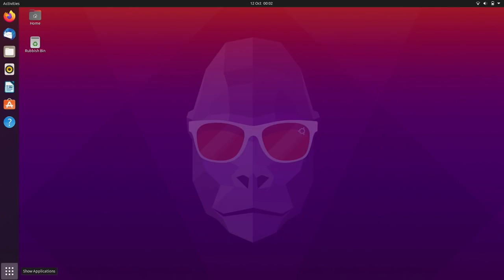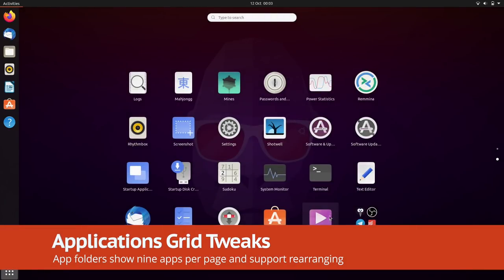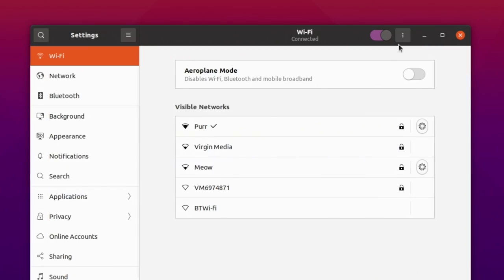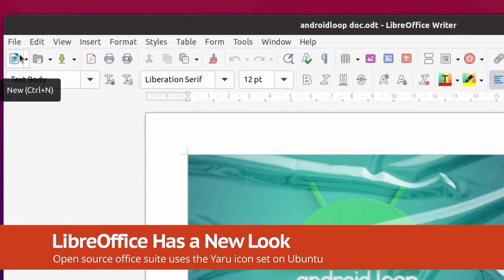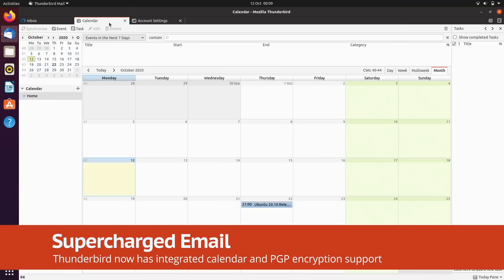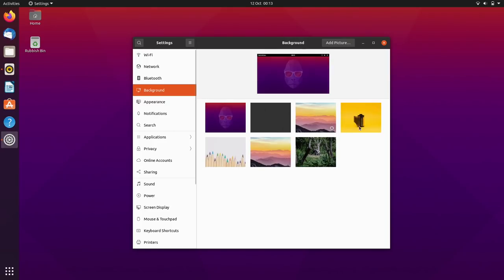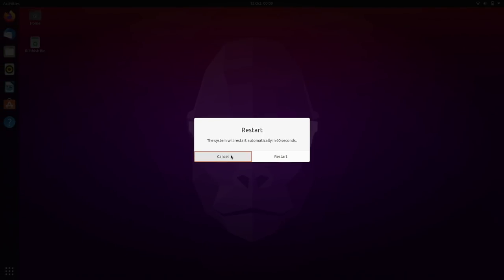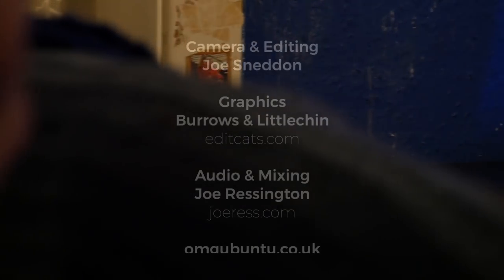Ubuntu 20.10: What's New?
The Ubuntu 20.10 release features a number of modest changes and improvements. In this video review we look at what's new in Ubuntu 20.10, from the latest GNOME 3.38 desktop to a powerful new Linux kernel.

As always, leave your thoughts about this release down in the comments, or pop on over to the blog.